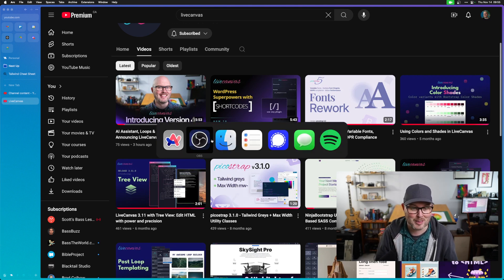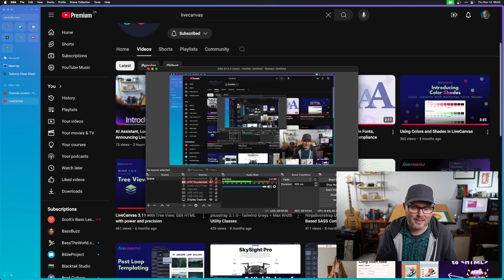Bloop update - Working with LiveCanvas